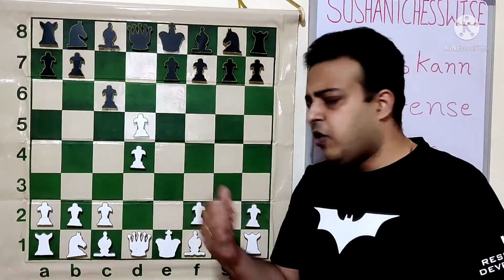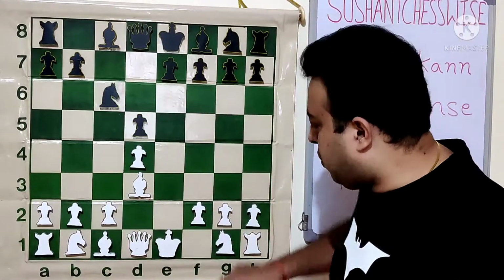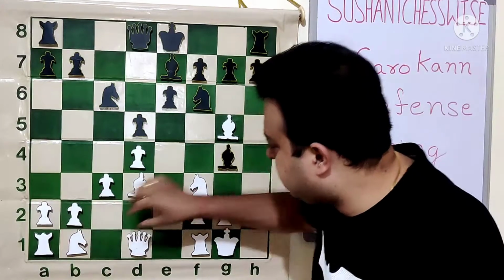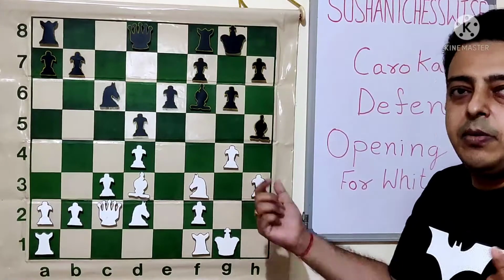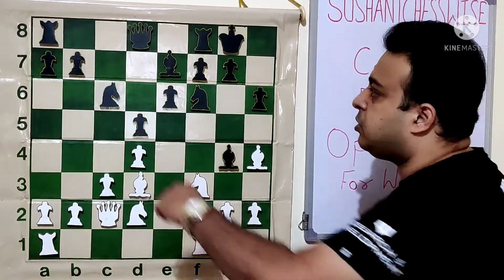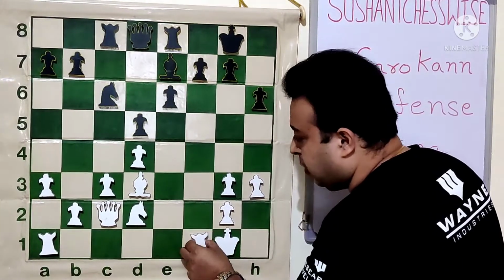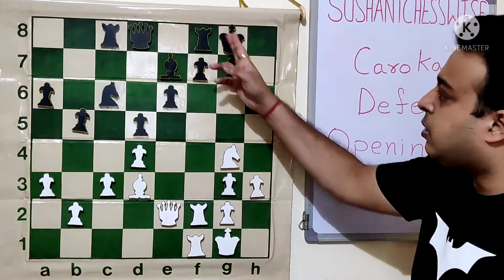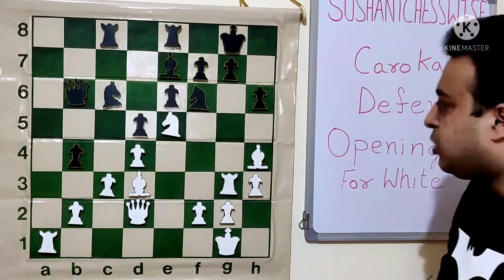Lesson - 103 Opening For White - The CaroKann Defense . Introduction To CaroKann Exchange.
Opening For White - The CaroKann Defense . Introduction To  CaroKann Exchange.

Hello Friends ,

Thanks